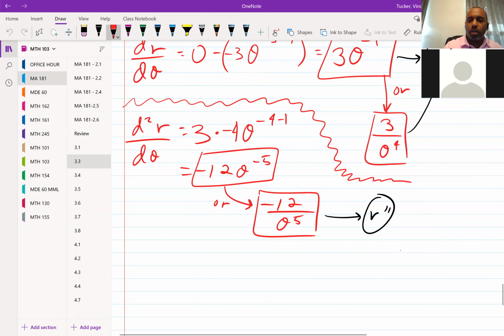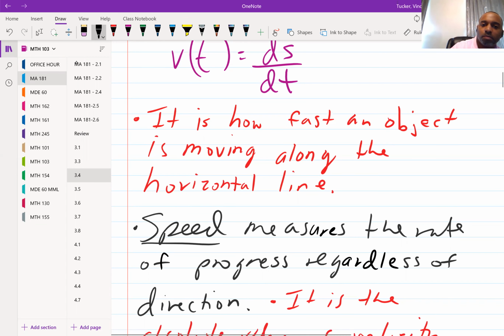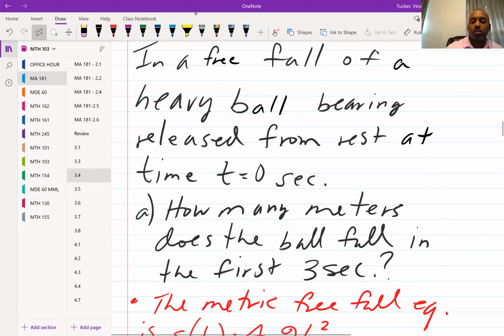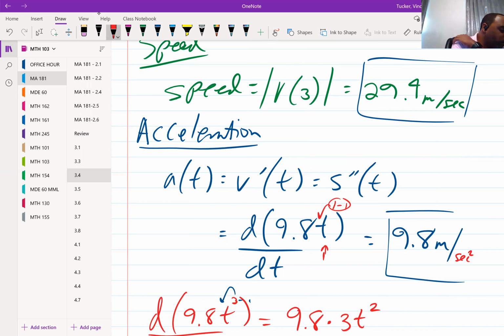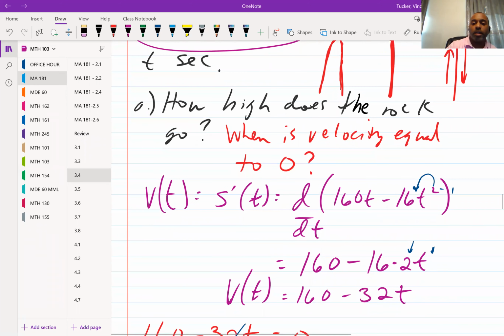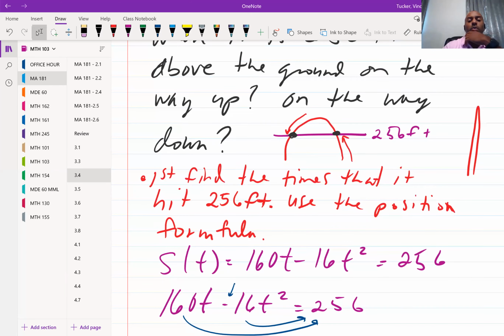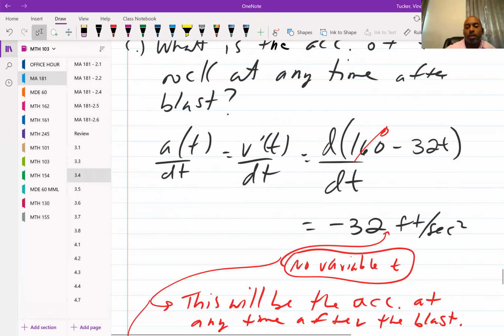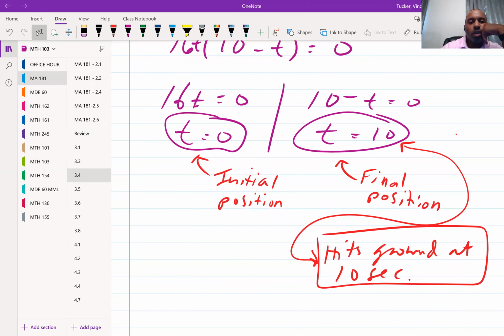Calculus I ~ 5:30 Class Lecture ~ 9/15/21